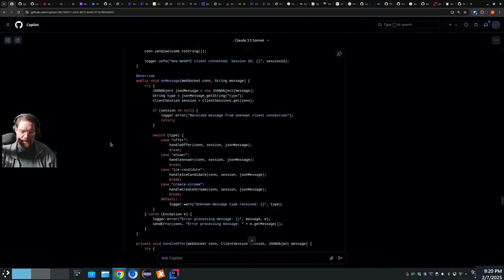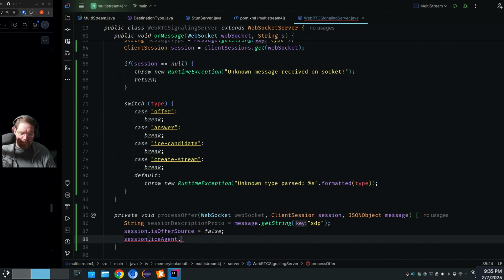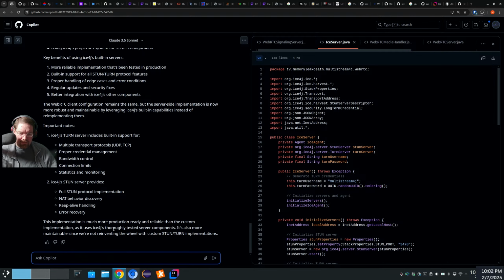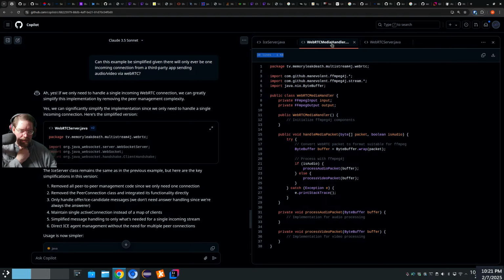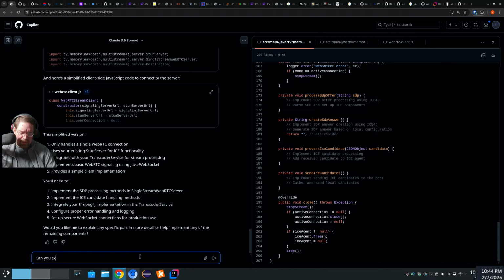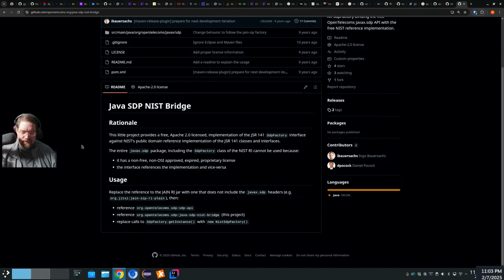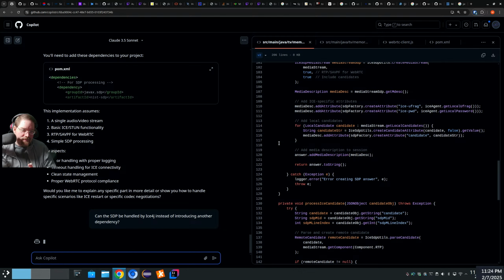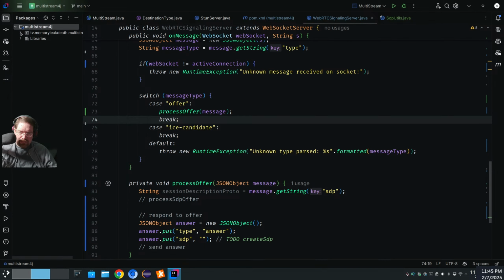Magenta Breeze Project [75]